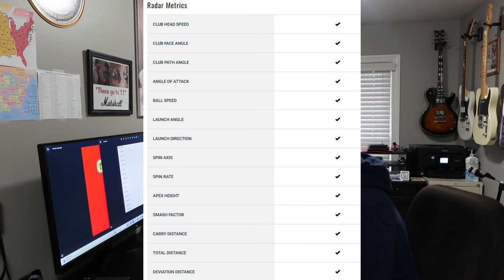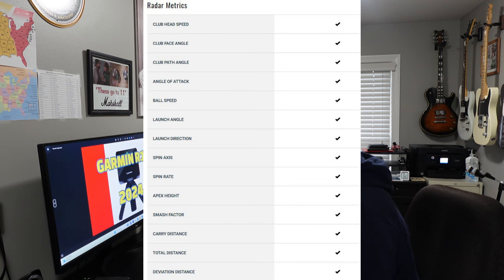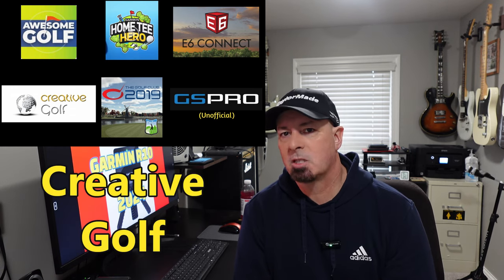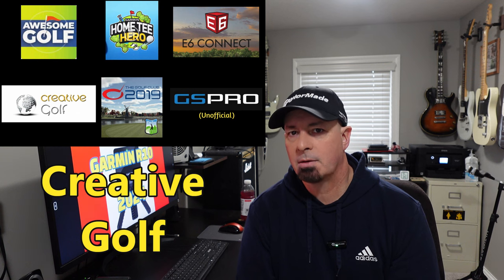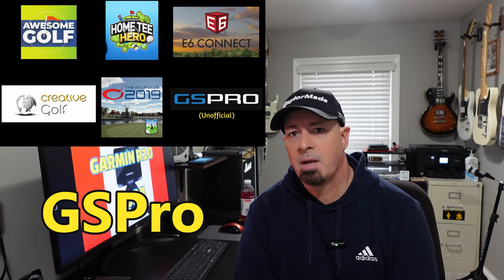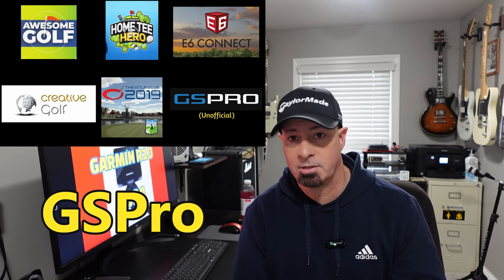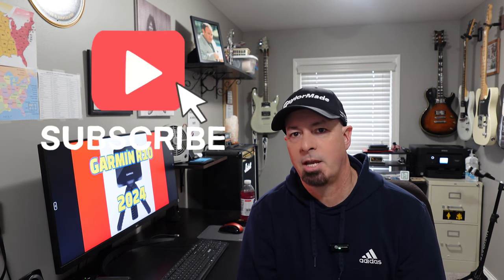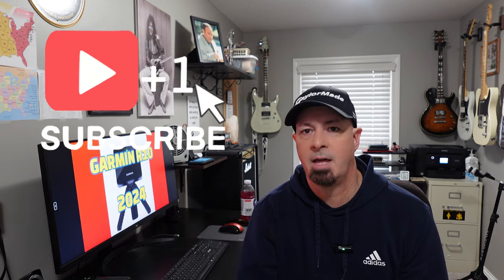Garmin R10...Still Relevant in 2024?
Garmin R10...Still relevant in 2024? My honest opinions. 😀Enjoy...cheers!